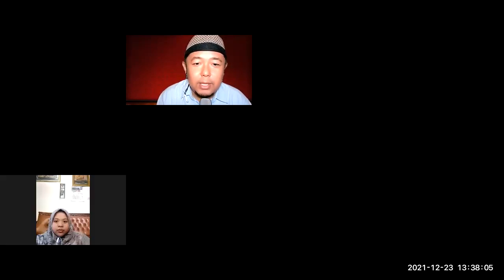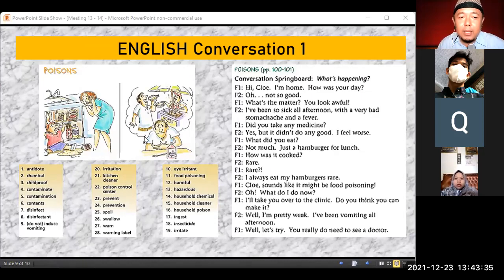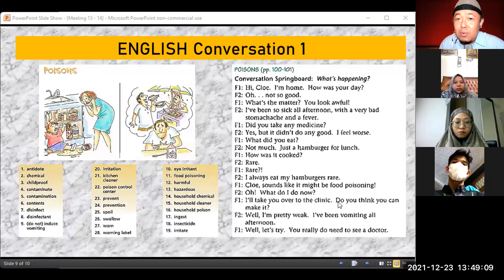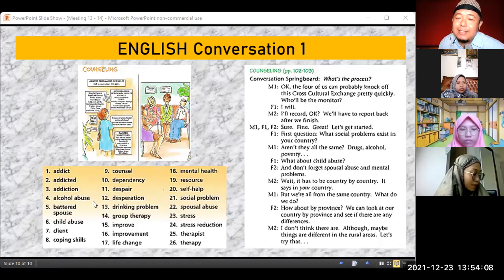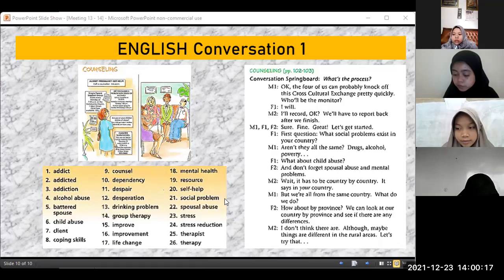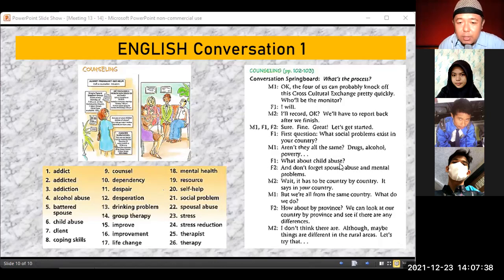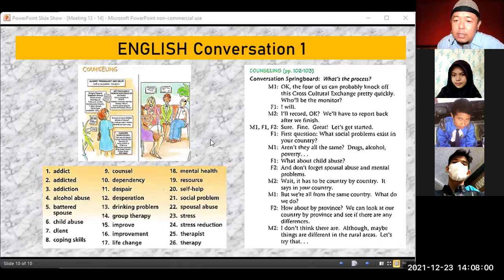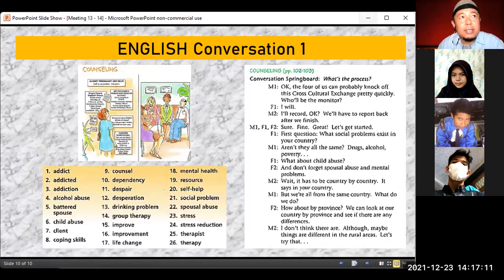[14] Session 2 | ENGLISH Conversation 1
This video is a recorded online process of teaching and learning of English Conversation 1 course at Bung Hatta University. The topic of this video is Staying Healthy. Students learn important words that relate to sub-topics in Unit 5 (Staying Healthy) of Daily Conversation Book 2.

This video is Meeting 14, Session 2, Odd Semester 2021/2022.

Padang, December 23, 2021.